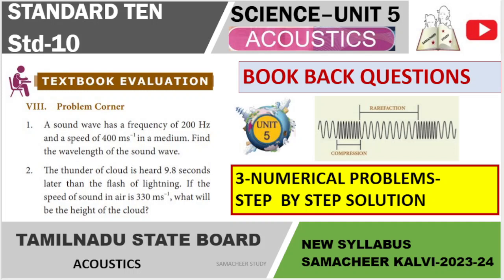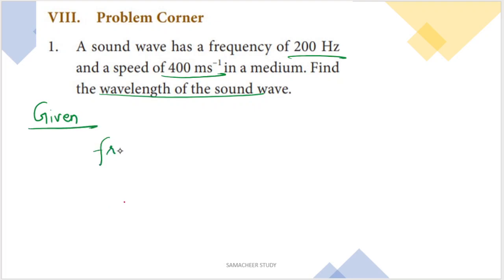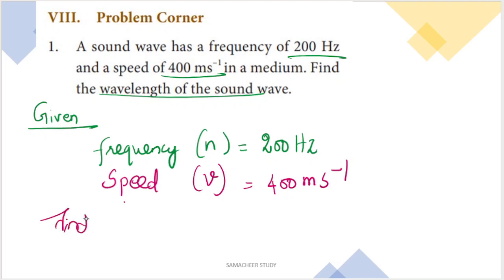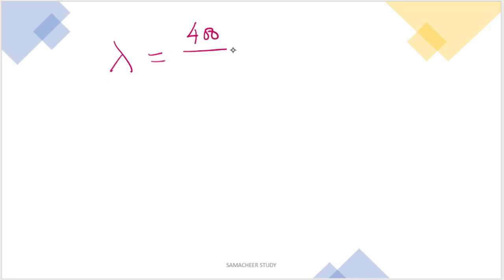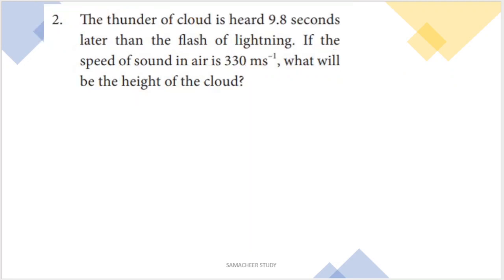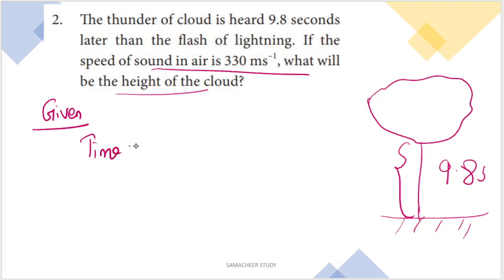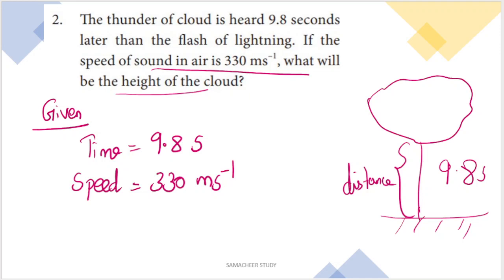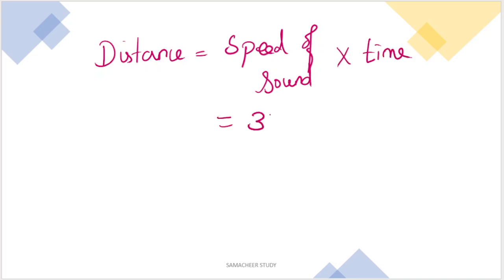10th science book back question answers | unit 5 Acoustics | Numerical problems 1-3|Tamilnadu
10th science book back question answers | unit 5 Acoustics | Numerical problems 1-3|Tamilnadu State Board

Tamil Nadu Samacheer kalvi 10th std  SCIENCE Unit 5 PHYSICS numerical problems questions with answers (Q&A).
Lesson 5 ACOUSTICS
Science 5th lesson
numerical problems
short question answers
very short question answers
Answer very briefly
10th science two mark question answers
class 10 science 2 marks
VIII. Problem Corner
1. A sound wave has a frequency of 200 Hz
and a speed of 400 ms–1 in a medium. Find
the wavelength of the sound wave.
2. The thunder of cloud is heard 9.8 seconds
later than the flash of lightning. If the
speed of sound in air is 330 ms–1, what will
be the height of the cloud?
3. A person who is sitting at a distance of
400 m from a source of sound is listening
to a sound of 600 Hz. Find the time period
between successive compressions from
the source